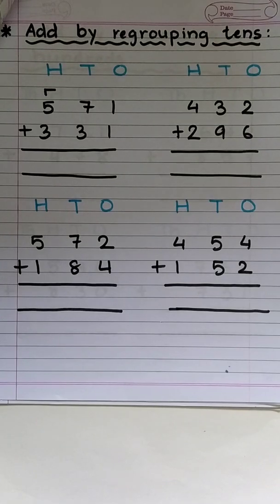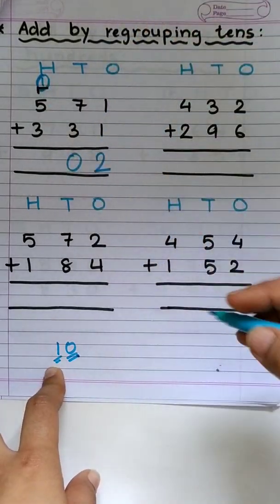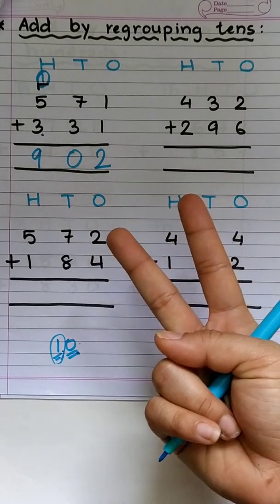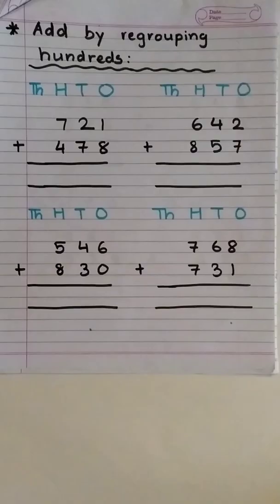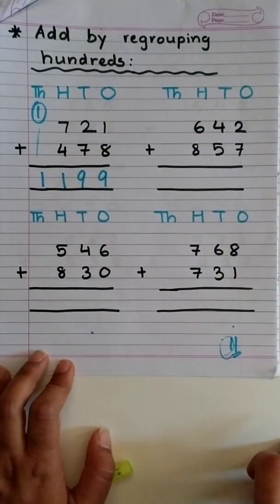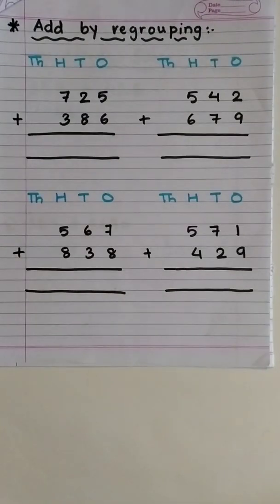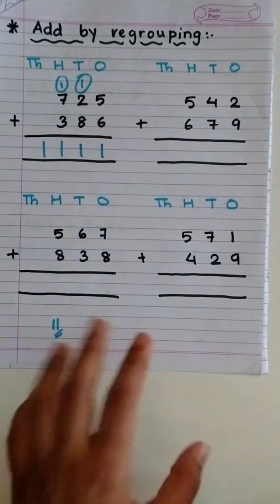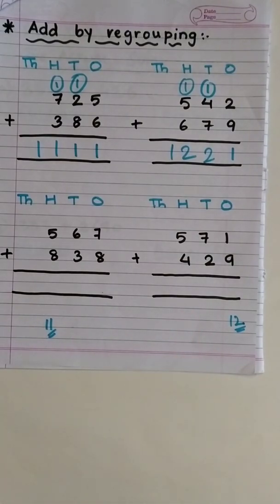Std 3 | Maths | Ch 2 Addition | Session 2